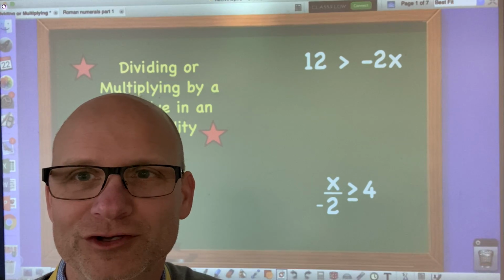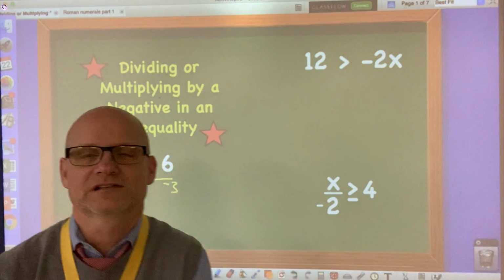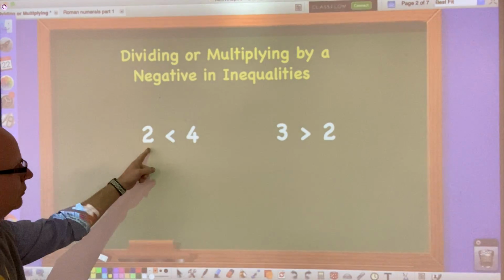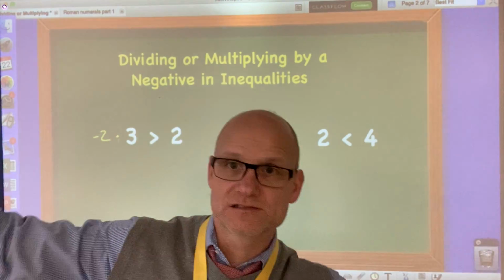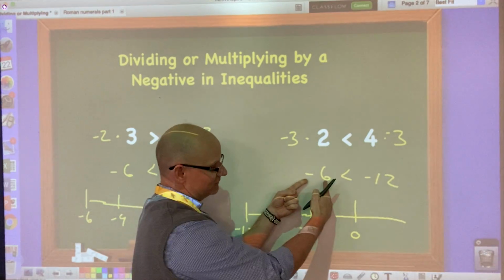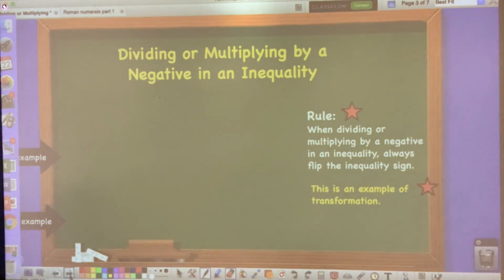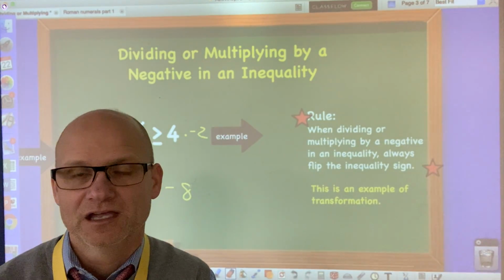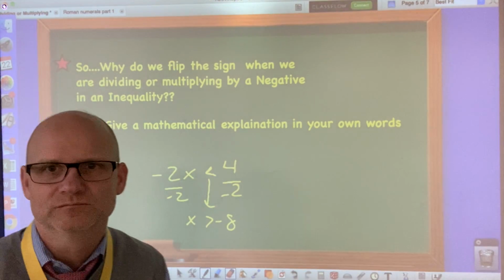Mult or Dividing by a Neg in an Inequality